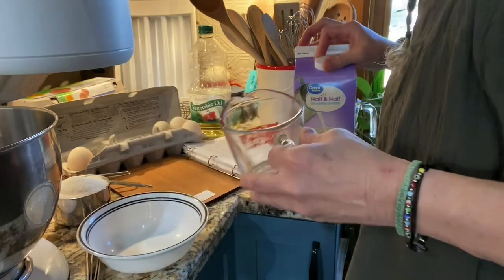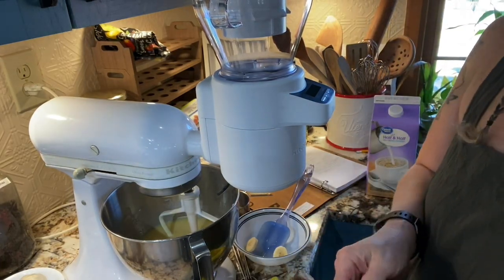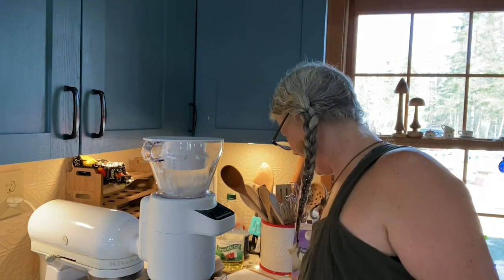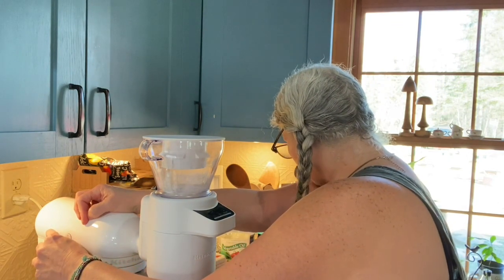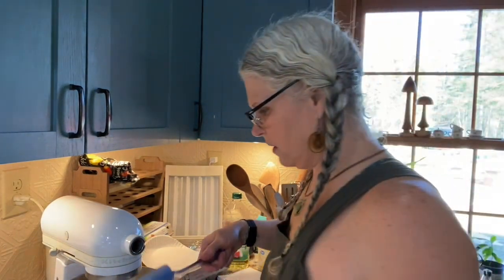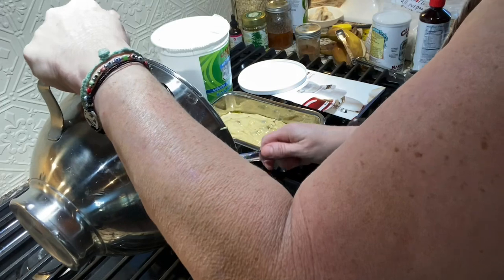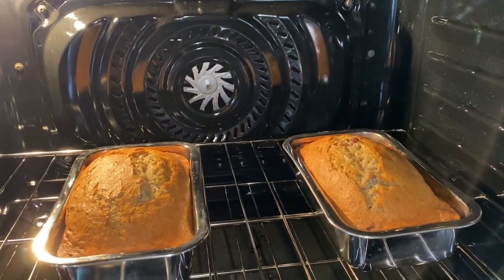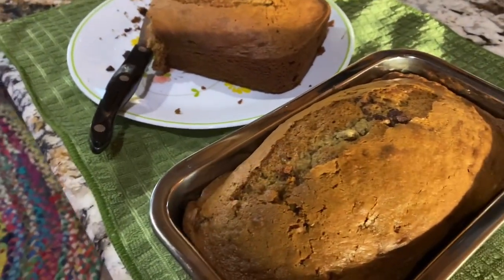Make Banana Bread with Me | My recipe for selling at the farmers markets for many years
bananabread bananabreadrecipe farmersmarket The cookbook is from Honeythewood.com (the one my dil got me)

Recipe

Mama’s Banana Bread
3/4 cup half and half/milk/ buttermilk
3 eggs (I used three duck eggs)
1/2 cup of vegetable oil or olive oil or melted butter
1 cup of sugar
2 tsp. Of vanilla extract
2-3 bananas
2 cups of all purpose flour
1/2 tsp ground cinnamon
1 tsp of baking soda
1 tsp of baking powder
1/4 tsp of salt
1 box of banana cream instant pudding mix
Optional items
1/2 cup of pecans or walnuts
1/2 cup to 1 cup of chocolate chips

Preheat oven 350 degrees Fahrenheit (175 degrees C)
Cream together milk, eggs, sugar, oil adding bananas as mixer is mixing
In a bowl mix together dry ingredients adding the baking soda and baking powder last.  Fold in nuts and chocolate chips if using.
Grease loaf pans bake 55-60 minutes or until center comes out clean.
Once cooled they can be put in the freezer to save for another day. Your future self will thank you!
Thanks
Dawn Gallop

ONCE FOR ALL Mandoline Vegetable...

The  PlantaGreenhouse

Sungrow 32 Backyard Greenhouse Kits for Sale - Heavy Duty Greenhouses – Planta Greenhouses

Instant Electric Round Dutch Oven, 6-Quart 1500W, From the Makers of Instant Pot, 5-in-1: Braise, Slow Cook, Sear/Sauté, Food Warmer, Cooking Pan, Enameled Cast Iron, Included Recipe Book, Red

The Rebar Machine

Supplier of cheesemaking supplies, cheese cultures, molds, lipase, rennet, yogurt, sour cream, buttermilk and fermented milk supplies : Get Culture

Cook N Home, 28cm 11-Quart Stainless Steel Fruit Juicer Steamer Multipot, Silver

Candied Jalapeños Recipe | Ball® & Kerr® Fresh Preserving

🌹Here is the link of the garden kneeler

Presto pressure canner 12 Qt Electric Pressure Canner

old